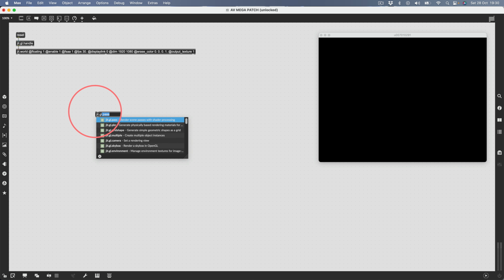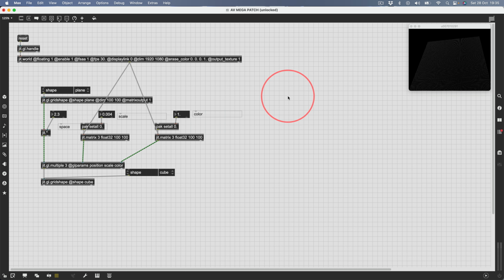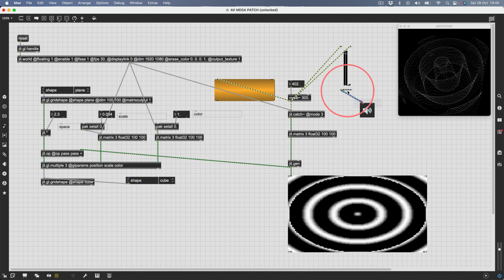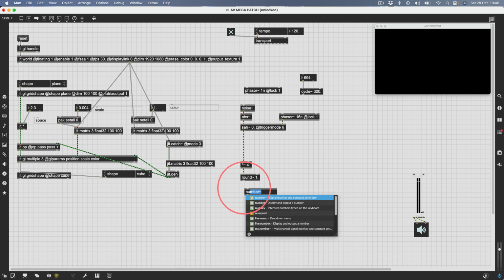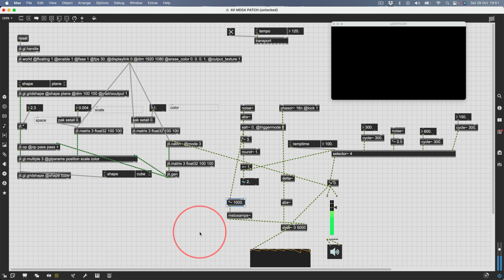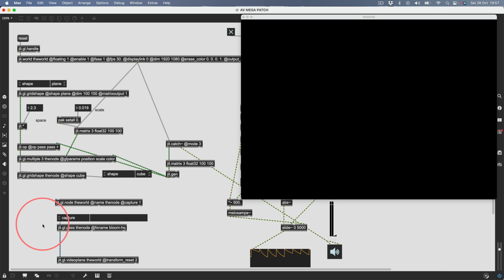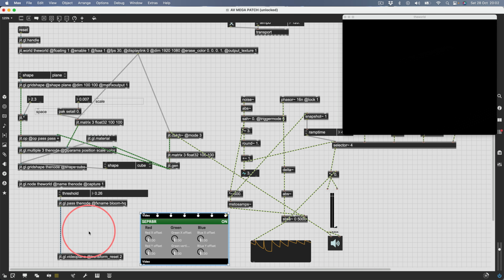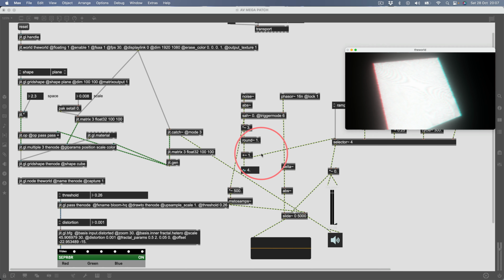Max Tutorial - Audio Reactive Mega Patch = Ned Rush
In this Max Tutorial we are making an audio reactive mega patch using Jitter, OpenGL and MSP audio. WARNING! This video contains flashing lights and high frequencies which dogs may respond to.